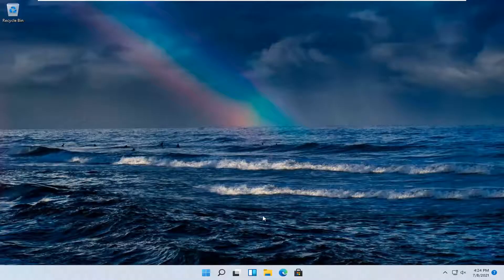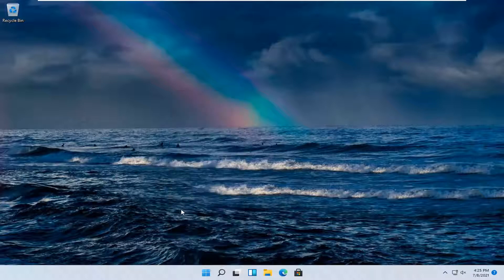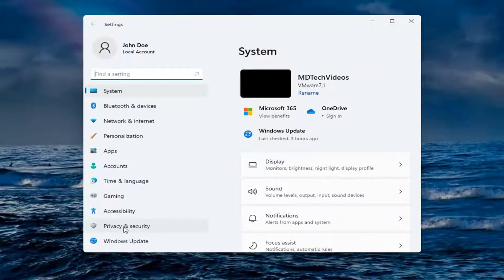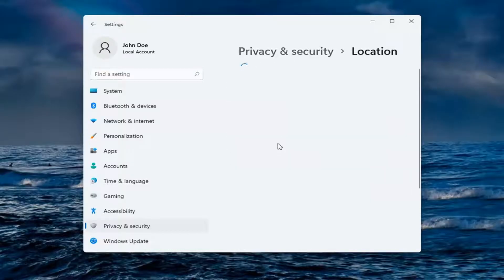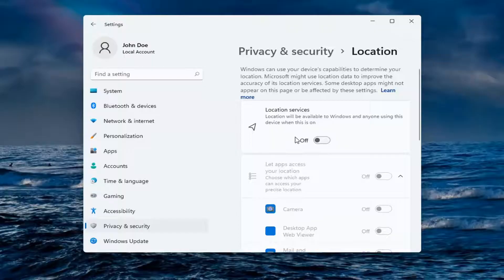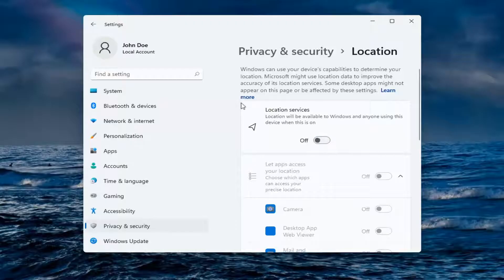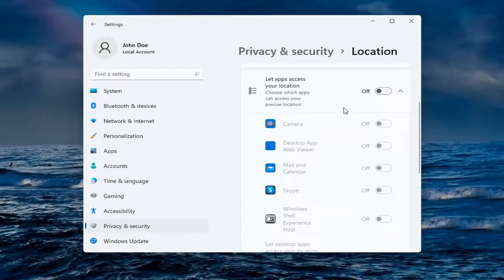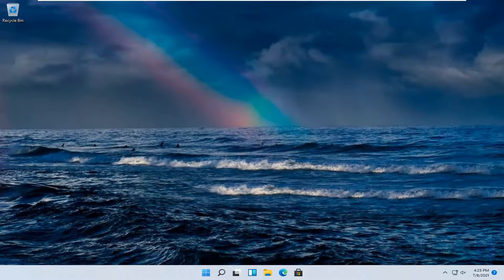How to Enable or Disable Location Services in Windows 11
Some apps need to know when you’re in a specific location to work correctly. For instance, if you’ve asked an app to remind you to buy bread when you’re in the grocery store, the app will need to know when you’re in the store. To give you maps to get you where you’re going, or to show you lists of shops or restaurants near you, many apps and services request location information from your device. That’s what the Windows 11 location service does: tells your apps and services where you are or where you’ve been, so that you can get info more relevant to you.

Issues addressed in this tutorial:
location tracking windows 11